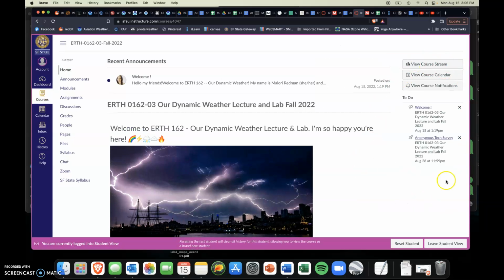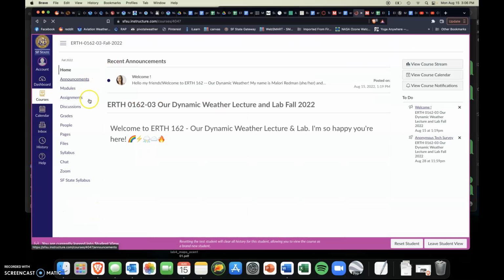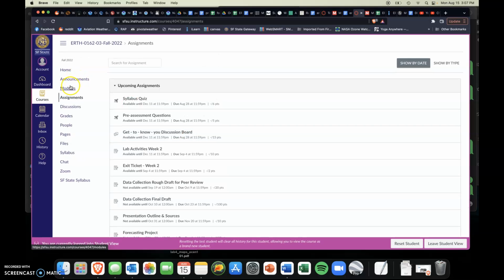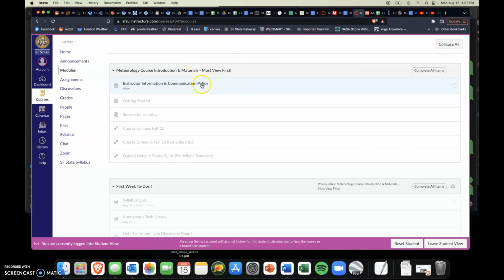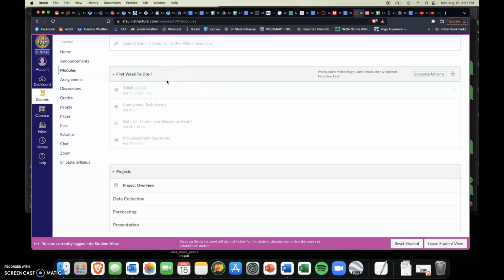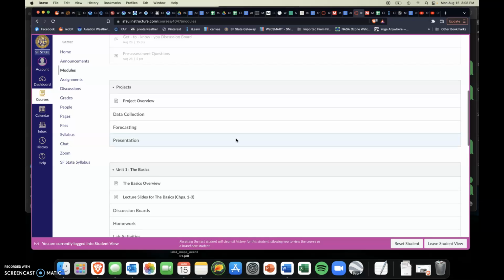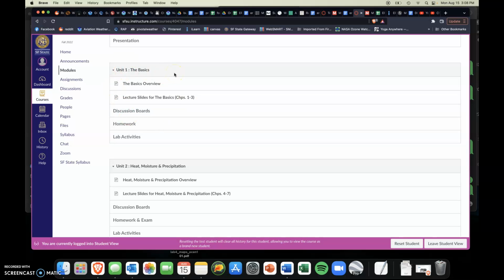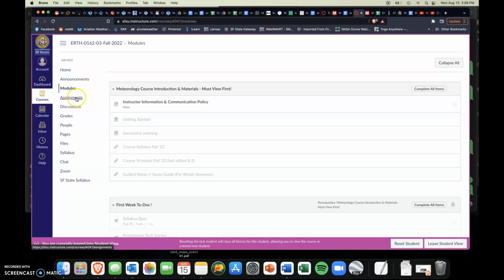ERTH 162 - Canvas Tuturial